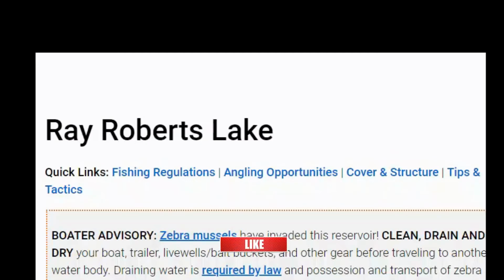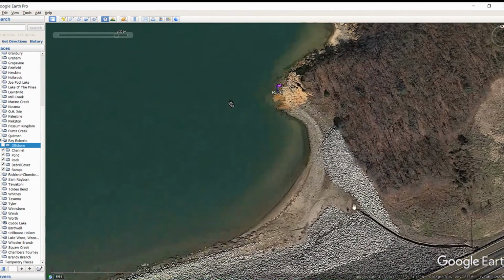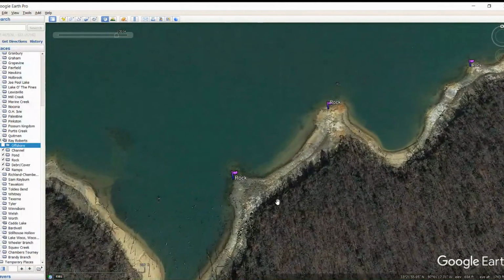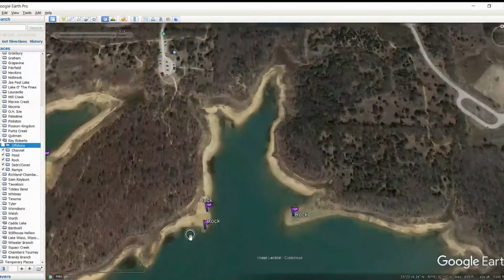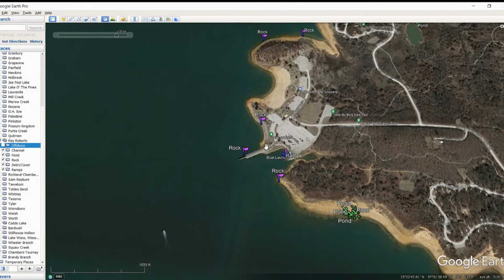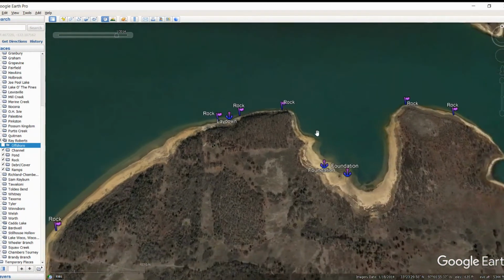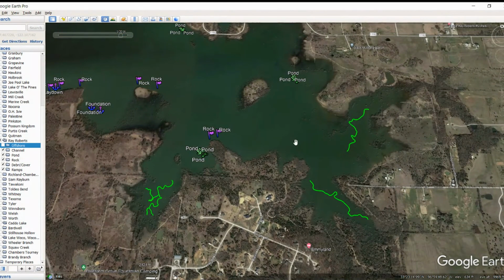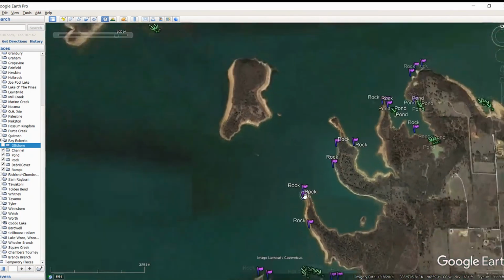Lake Ray Roberts - Lake Breakdown - Waypoints & Hotspots YOU NEED!!!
This is our first video for Lake Ray Roberts lake breakdown series.  In this video we will go over all the fishing hot spots for Lake Ray Roberts to help you find an locate more bass.

Tight Lines!

Tyler